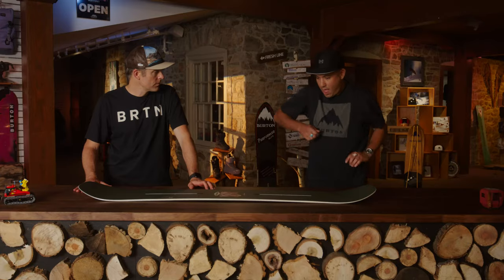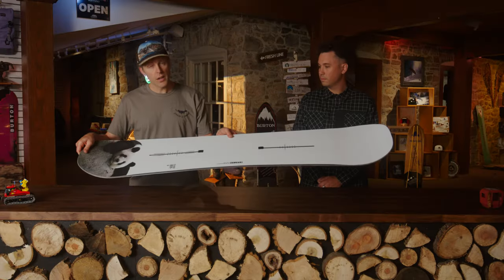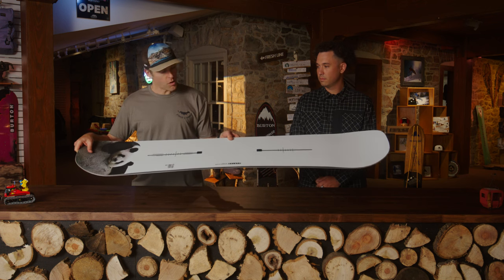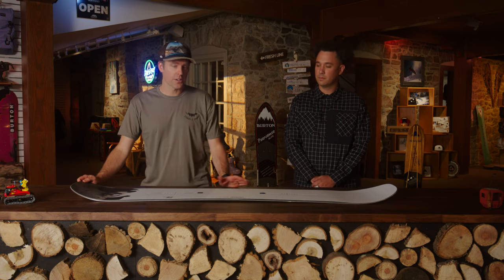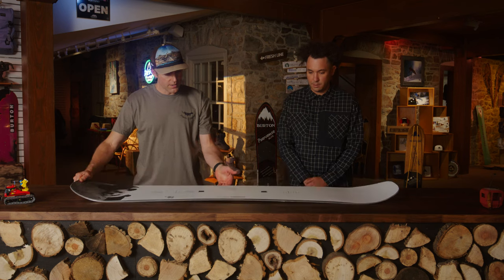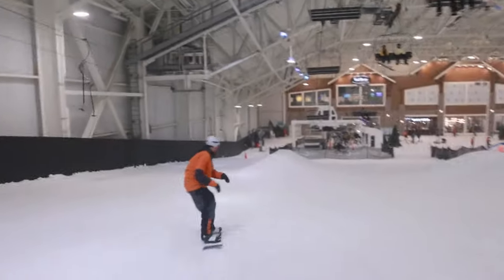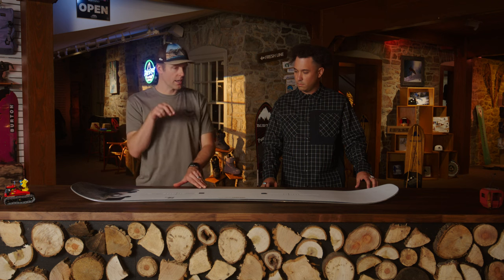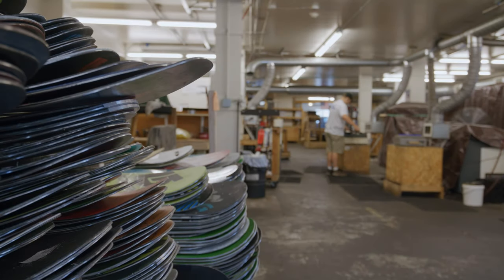2023 Burton Process Review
Last year we decided to start making our own reviews, and you guys loved them! So were back again this year with our very own Luke and now joining the amazing Joe from Burton!

Constantly evolved to drop ounces and amplify pop, the men's Burton Process Snowboard is Mark McMorris' pick for its twin freestyle playfulness and all-terrain prowess. The Super Fly II core creates a lighter, lift-off-ready deck, while Squeezebox core profiling transfers energy towards the tip and tail for snappier ollies and effortless stability. Available in two versions, choose the relaxed and floaty Flying V or precise control of PurePop camber. Process is suited to the freestyle rider, but still capable of ripping the entire mountain as proven by the pros who push it.